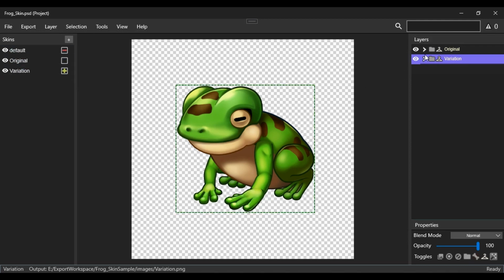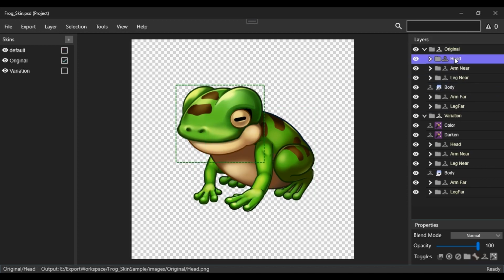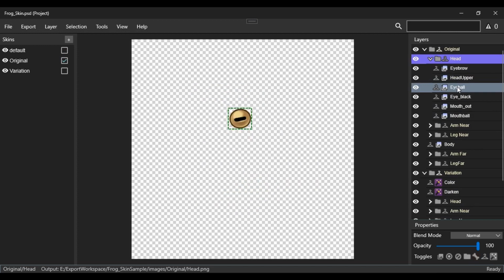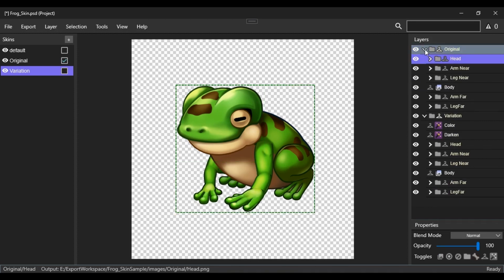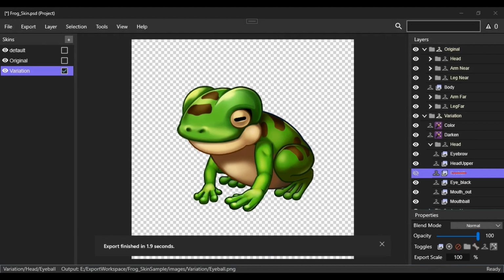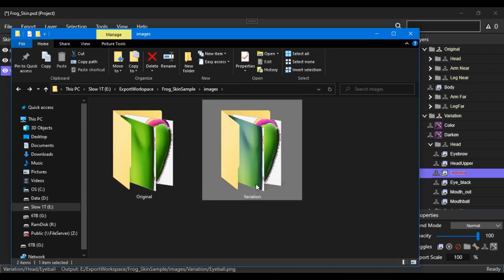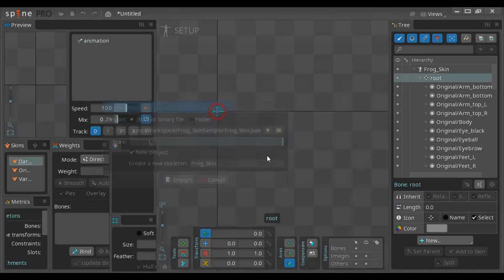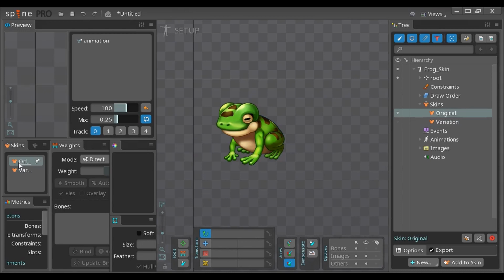Spritato Tutorial 3 - Exporting with skin settings.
In this tutorial, you will learn about the skin settings in Spritato. Note that Spritato support exporting the single attachment to multiple skins.